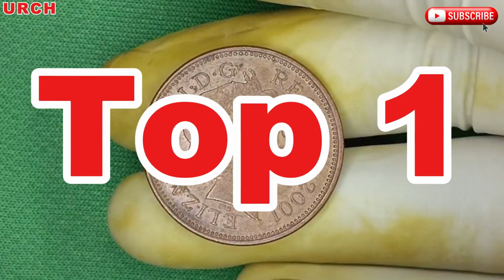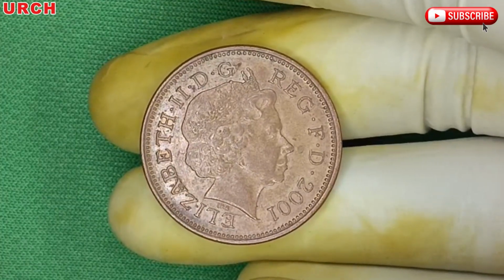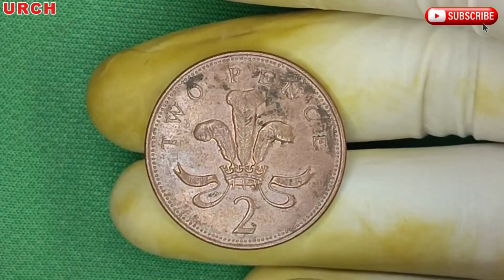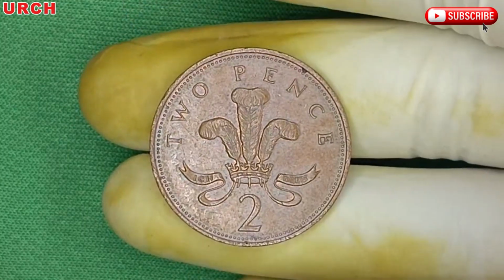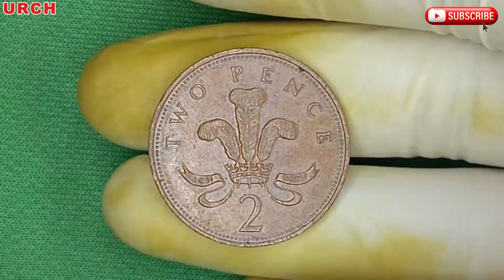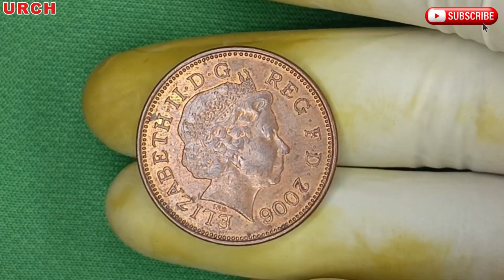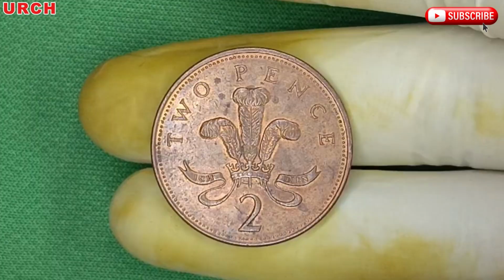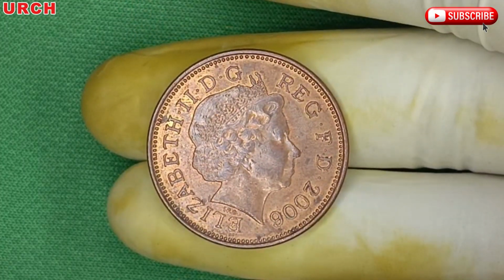2001 Elizabeth II Two Pence Coin Worth $22 Million | Ultra Rare Coins History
2001 Elizabeth II Two Pence Coin Worth $22 Million | Ultra Rare Coins History

Discover the incredible story of the 2001 United Kingdom Elizabeth II Two Pence coin, a coin that appears ordinary yet hides a value beyond imagination. In this detailed documentary-style video from Ultra Rare Coins History, we explore the coin’s design, minting details, collector appeal, and its astonishing rise to an unbelievable $22 million valuation.

From the historic legacy of Queen Elizabeth II to the hidden minting quirks that make this coin so rare, this video will take you deep into the fascinating world of numismatics. Don’t miss the chance to learn how a humble two pence coin has become one of the most sought-after treasures in the modern coin market.